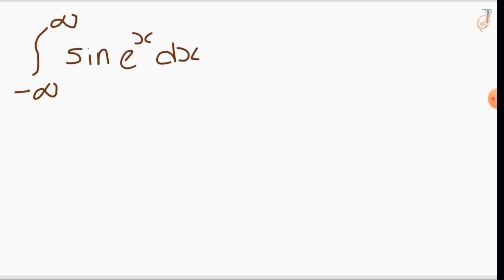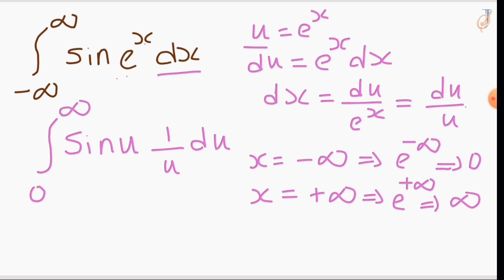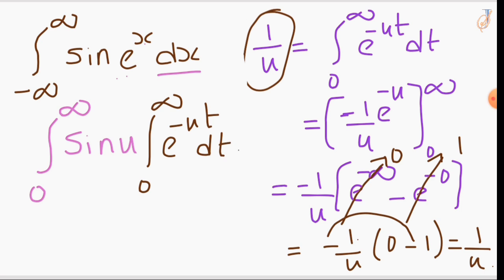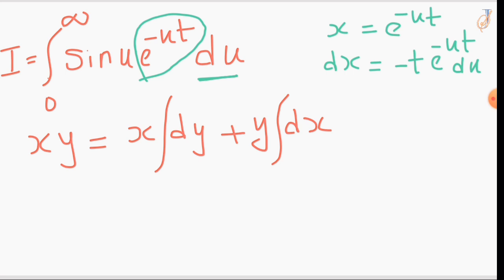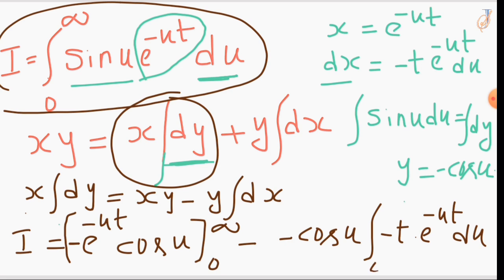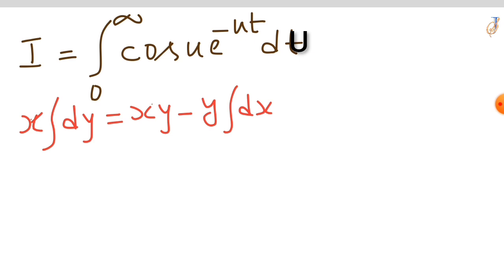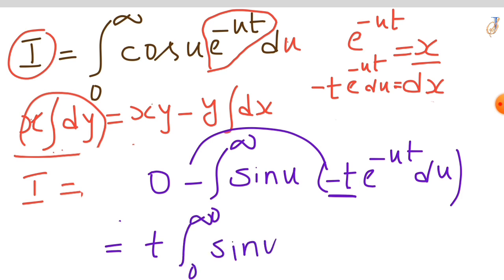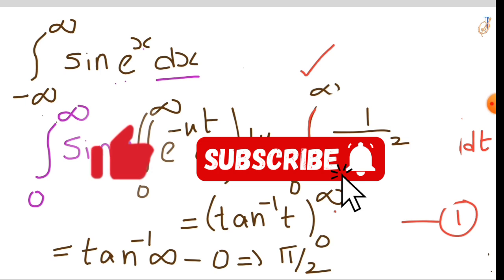The #1 Math Question That Nobody Dares to Answer.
Take on the ultimate math challenge! Can you solve the infamous integral ∫(-∞ to ∞) sin(e^x) dx? Watch to find out!

math solver

olympiad math

mathematical olympiad

math solver

olympiad math

maths